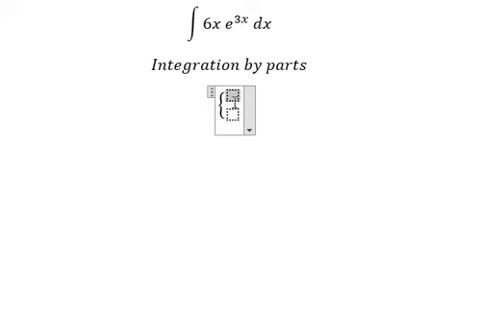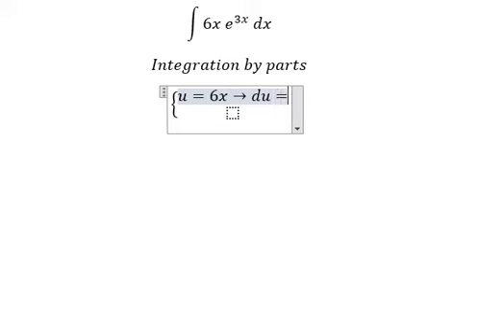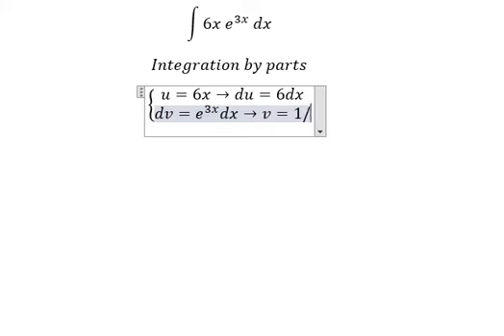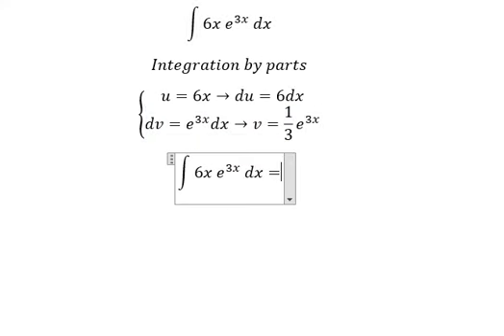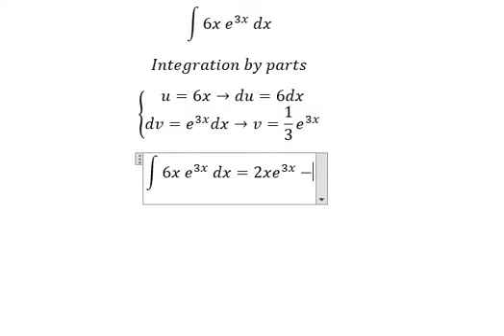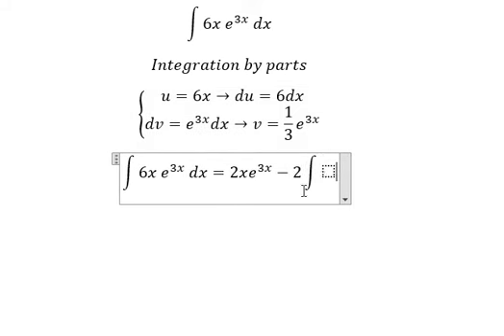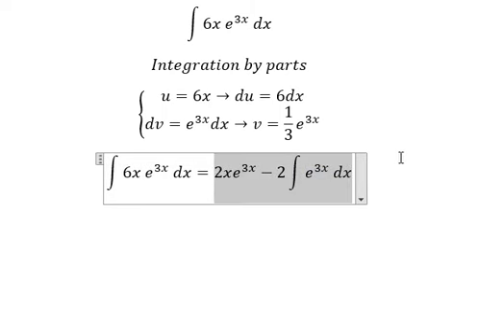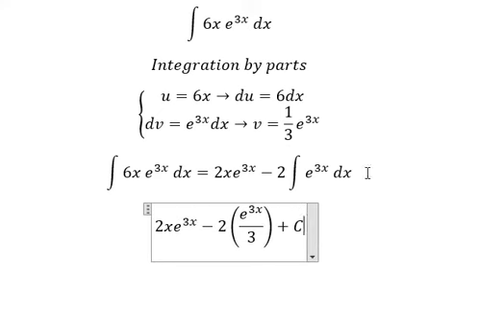Calculus Help: Integral ∫ 6x e^(3x) dx - Integration by parts - Techniques